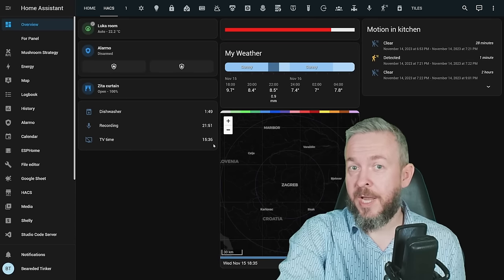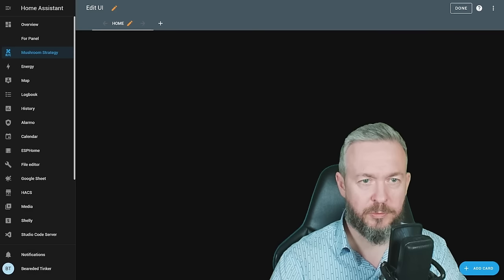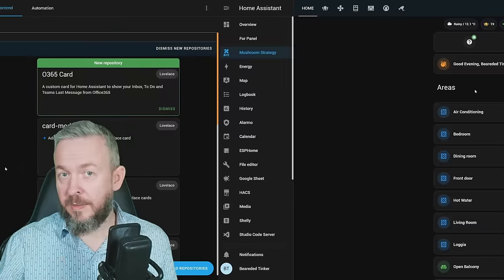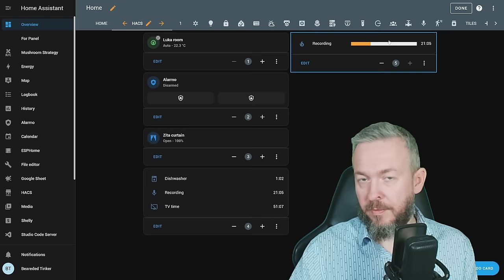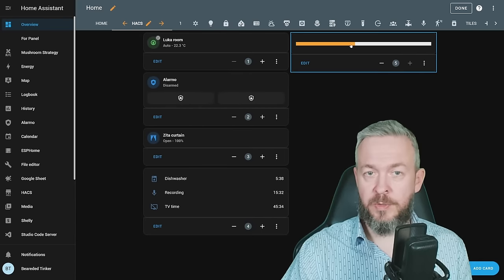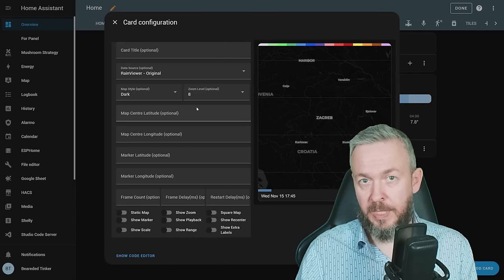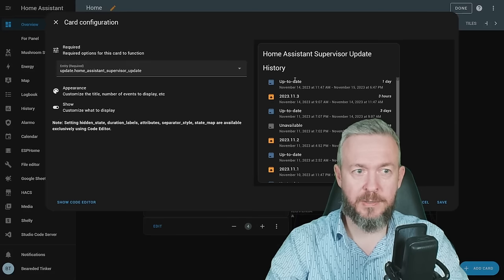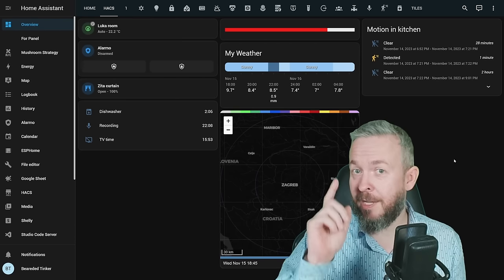5 HACS Frontend Components that will make your data and UI look great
Time to check some more HACS Frontend components - this time we will look at 5 of them that can help you automagically create dashboards, visualise timers, help with weather data and show you logbook in nice card.

00:00 - Intro
00:30 - Mushroom Strategy
05:42 - Timer Bar Card
10:07 - Hourly Weather Card
12:10 - Weather Radar Card
16:00 - Logbook Card
18:40 - Final thoughts

Have fun!
Bearded Tinker
👕☕Awesome merchandise? Sure - here it is!
📣Follow me on other platforms📣